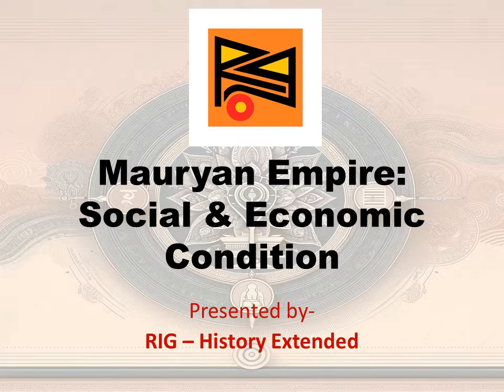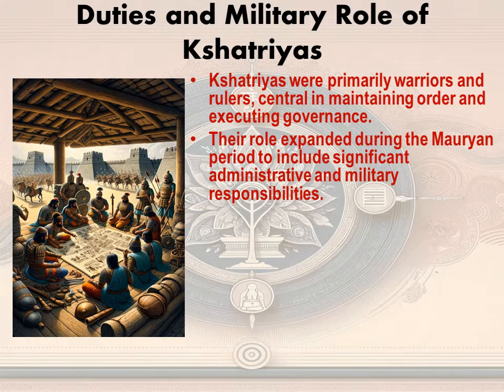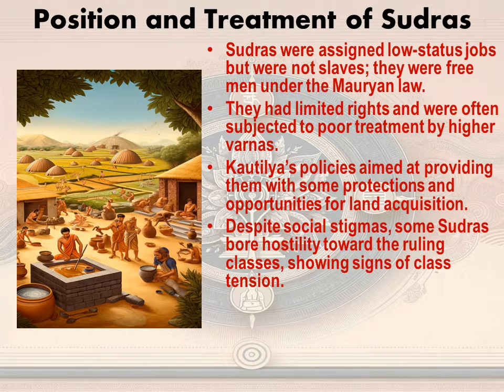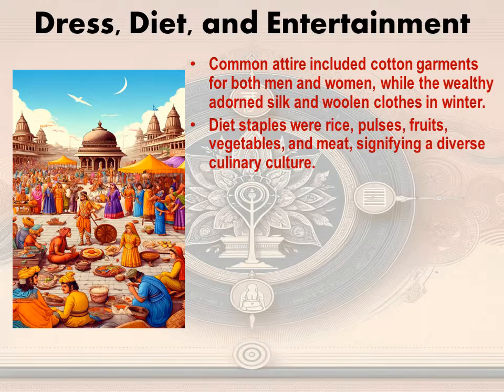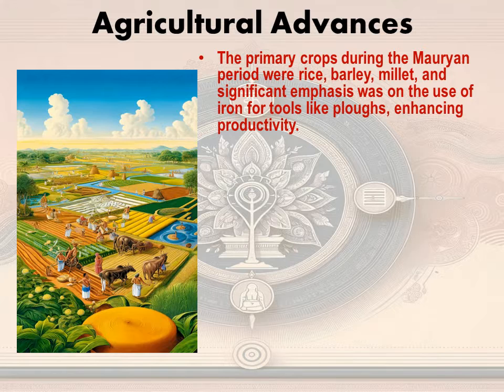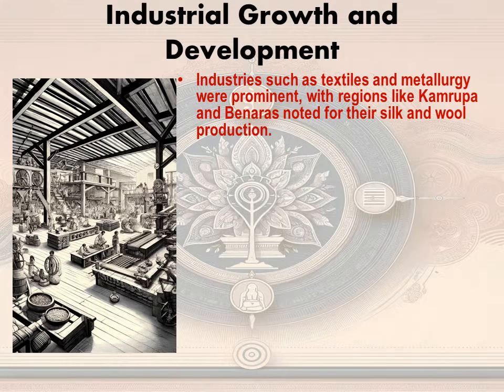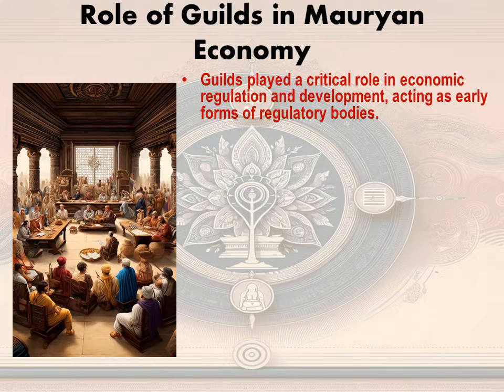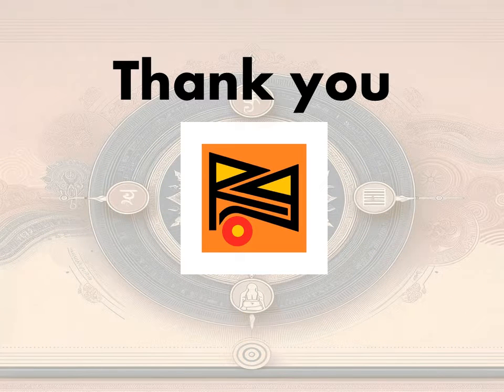Social and Economic Condition - Mauryan Empire - Ep 07 - Rig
Explore the grandeur of the Mauryan Empire with our in-depth presentation on the social and economic conditions of one of ancient India's most influential periods. From the bustling markets and vibrant city life to the contributions of various social classes and the advancements in agriculture and industry, this video covers it all!

🌟 What you'll learn:

The roles and daily lives of different social classes such as Brahmanas, Kshatriyas, Vaisyas, Sudras, and mixed castes.
Insights into the status and activities of women during the Mauryan era.
Cultural aspects like dress, diet, and entertainment.
Economic foundations including slavery, agriculture, growth of cities, industry, trade, guilds, and the use of currency.
Visual exploration of archaeological sites and historical artifacts that paint a vivid picture of the era.
Whether you're a history enthusiast, a student preparing for competitive exams, or just curious about ancient Indian history, this video offers comprehensive insights into the Mauryan Empire's rich legacy.